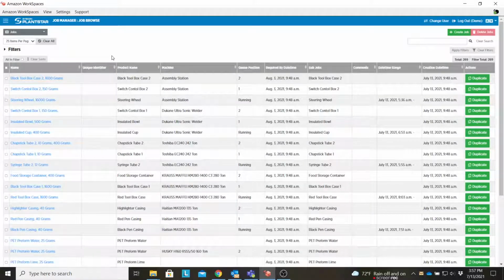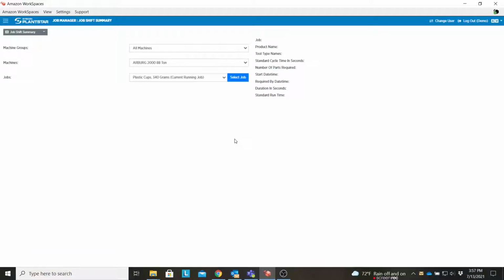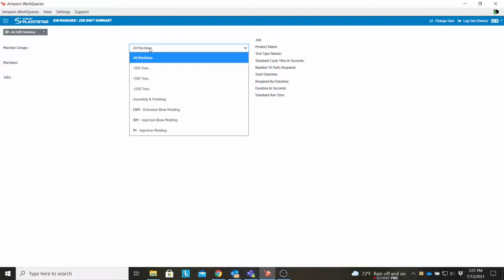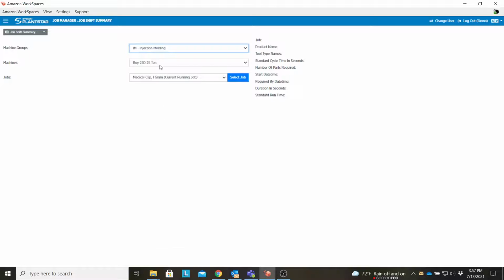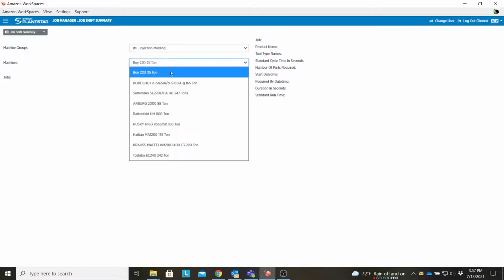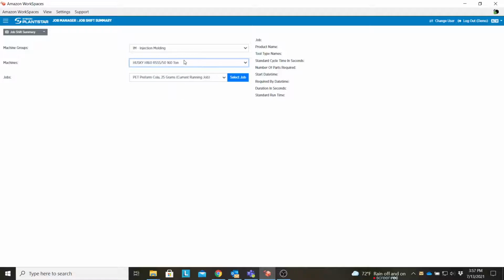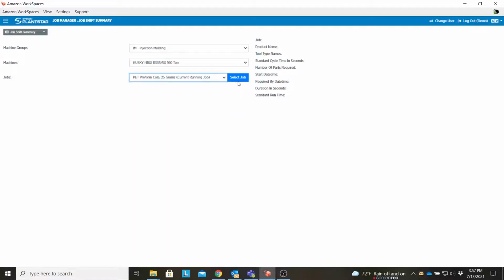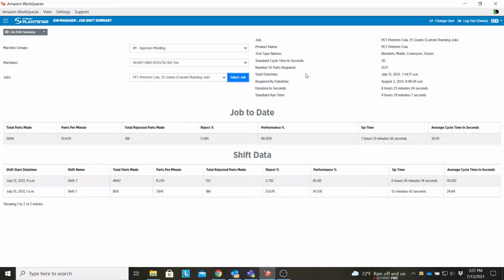job shift summary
SYSCON PlantStar manufacturing execution system.